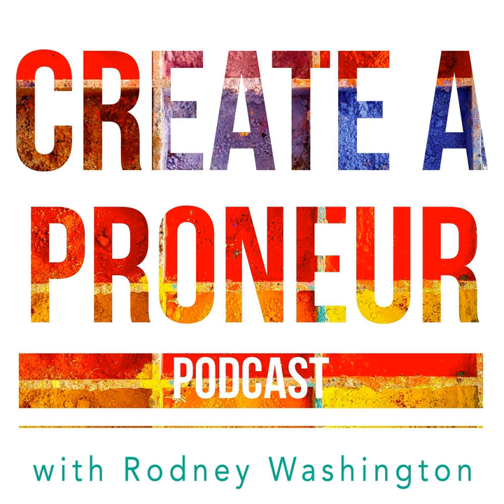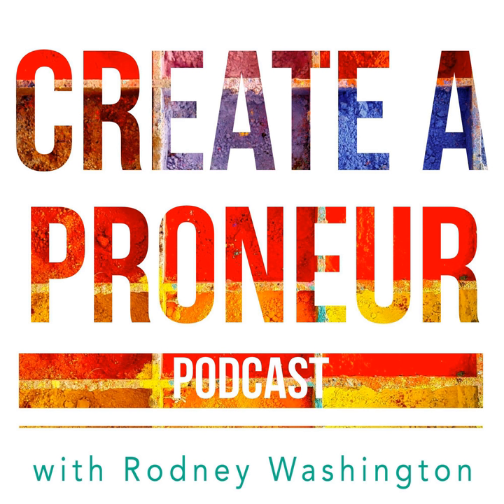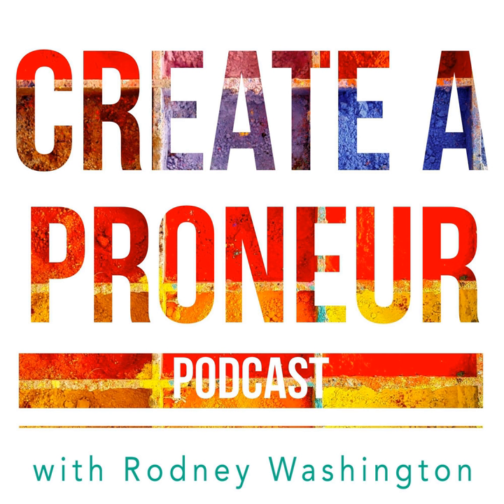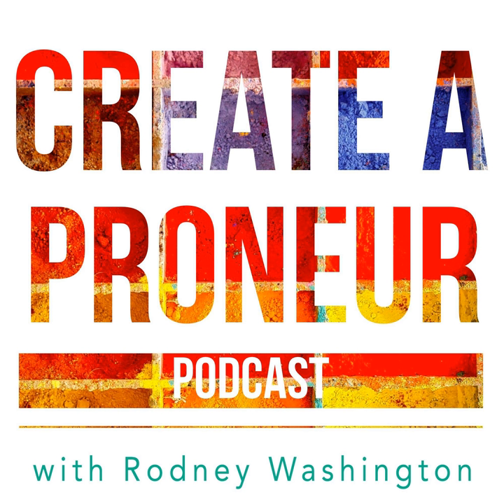017: Fill Your Email List With 'Buy Ready' Leads Using Quizzes and Assessments with Pet...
Stop guessing what your ideal audience wants and start filling your email list with ‘Buy Ready’ people actively searching for your digital products, online courses, artwork, workshops, retreats or 1 on 1 client services!

You can download your free copy today

 I am beyond thrilled to introduce you to my special guest today. Daniele and I met at a networking event about nine years ago and from the second we locked eyes we’ve been pretty much inseparable. Since that first meeting, I’ve seen her go from self-publishing a children’s book of illustrators based on her beloved cat Beijo who sadly is no longer with us.

 But she has a new fur baby in the family which I’m sure she’ll speak about in the interview.

 Fast forward she’s grown from publisher to become one of the sought after Pet Behaviorist in the Southern California area, and her trajectory is nothing short of ‘divine’ we’ll explain in the interview.

 One thing that absolutely I love about Daniele is how she bucks the traditional “this how to do business” system and has done so with great success.

 When everyone is going right, she goes left and it’s continually paid off for her which is how her email list grows every day with ‘Buy Ready’ leads using a Pet Personality Assessment.

 Assessments and quizzes are one of the if not the highest converting freebies you can employ in your list building activities. Why? Well as I mentioned in Episode 016 I personally feel the reason why they’re so popular is simple.

 Curiosity!